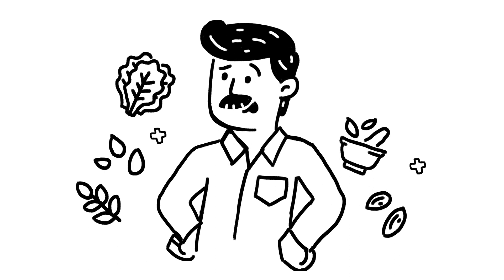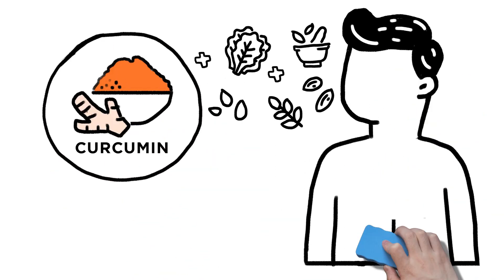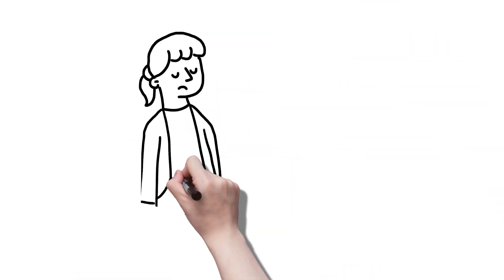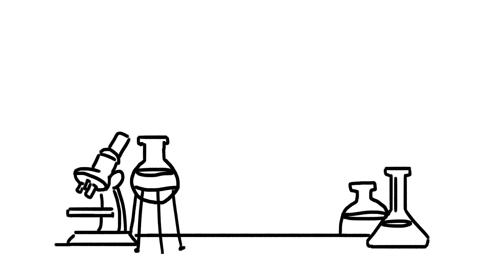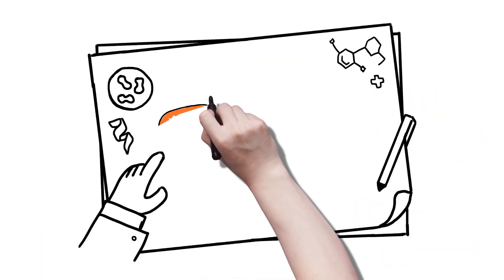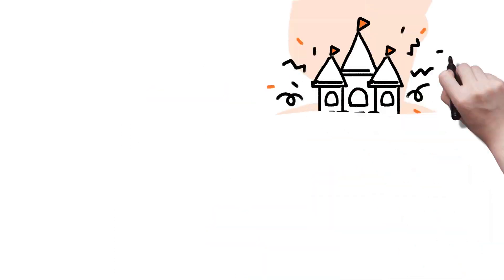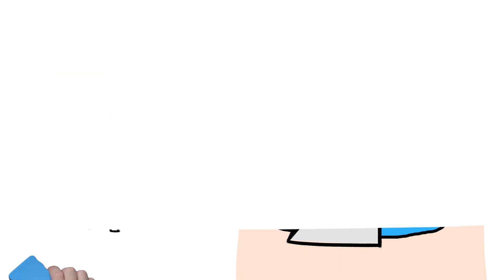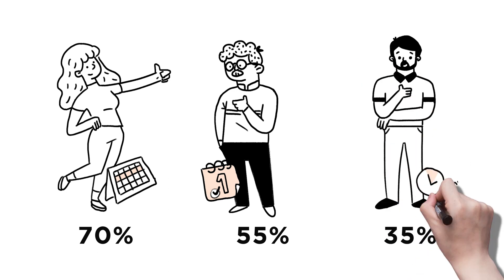Key to Curcumin Effectiveness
Here's an explanation of how Ultra Botanica's patented Liquid Protein Scaffold technology can increase the effectiveness of curcumin in your body.